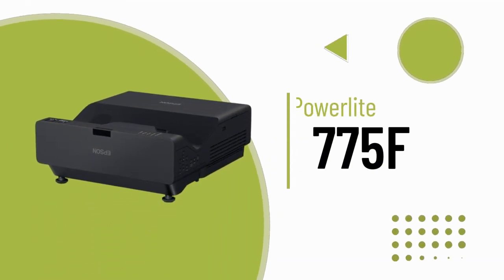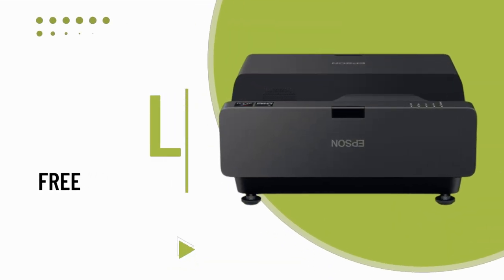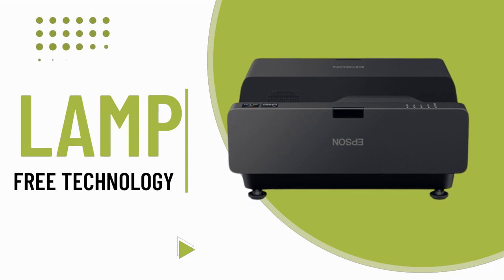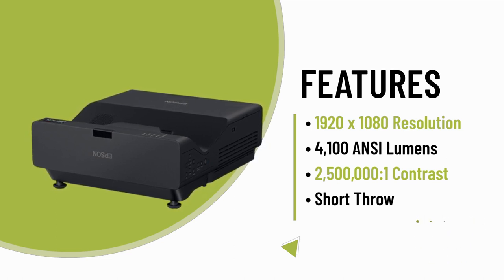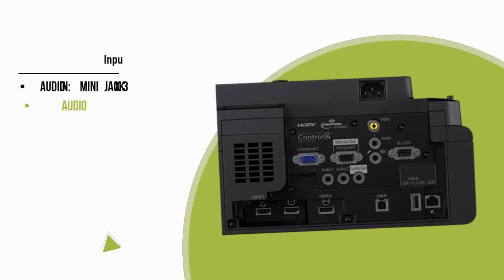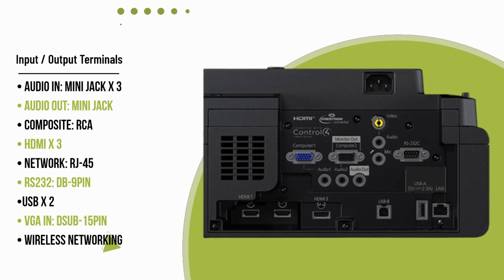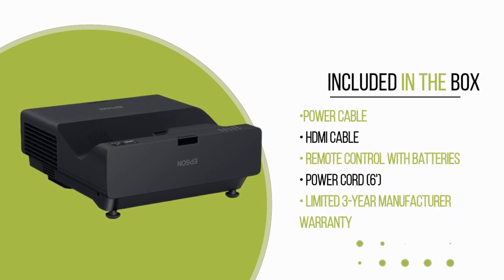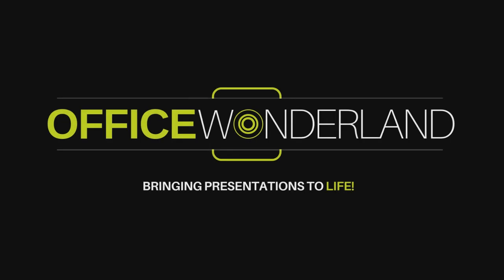Epson PowerLite 775F 1080P Conference Room Projector V11HA83120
Meet the Epson EB-2100 – a high-performance projector designed for both business and home use. With Full HD 1080p resolution, 5,000 lumens brightness, and a range of features, it’s ideal for presentations, meetings, and entertainment. 🌟💼

🔹 Key Features:

🌟 Full HD 1080p Resolution for clear, detailed images
💡 5,000 Lumens Brightness for bright and clear visuals
🎨 Advanced Color Technology for vivid, accurate colors
🔄 Flexible Installation with lens shift and keystone correction
🔌 Multiple Connectivity Options including HDMI, VGA, and USB